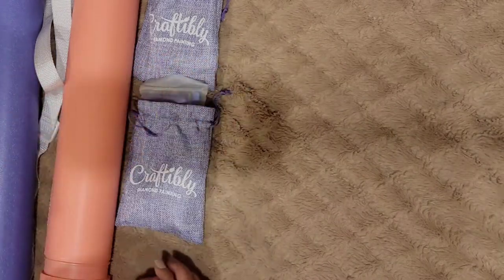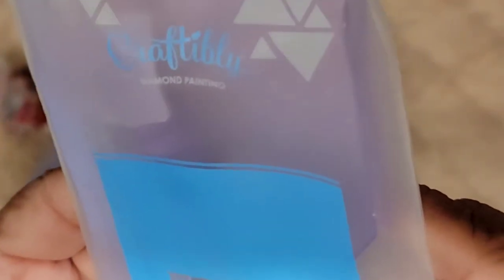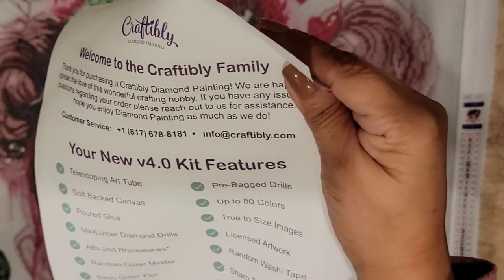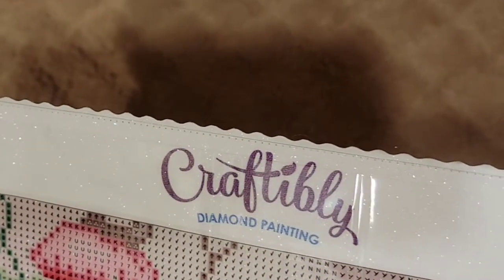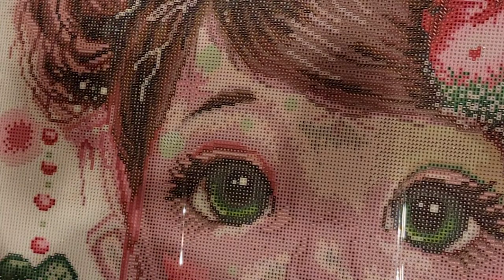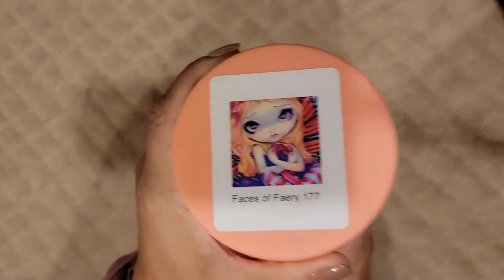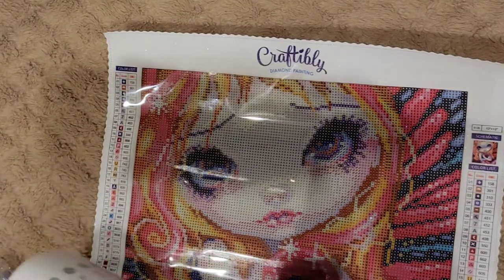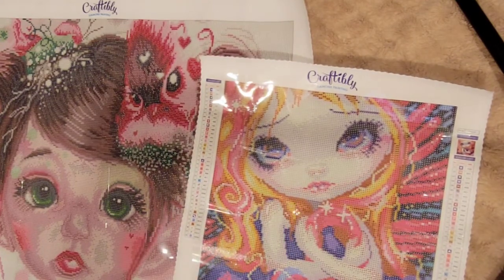Craftibly Unboxing( Diamond Painting Thursday) 💎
Licensed Art

Penelope- Munchkinz Elf , by Sheena Pike, Square drills, 24"x 18"  inches

Faces of Faery 177, by Jasmine Becket Griffith, Square, 12"x12"inches

Information:

Maribel Young
Bausman
Lancaster, PA 17504
USA

LANCASTER CREATIVE REUSE
1865 Lincoln Highway East
Lancaster, PA 17602
Store Hours:
Tues.-Thurs.10am- 2pm
Fri.10am-6pm
Sat. 10am-2pm
Sun. & Mon. CLOSED